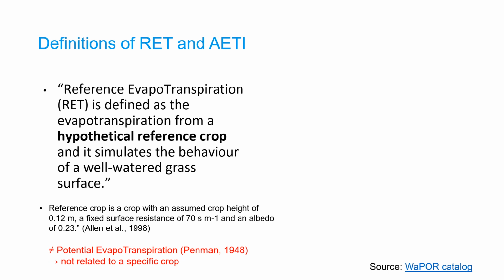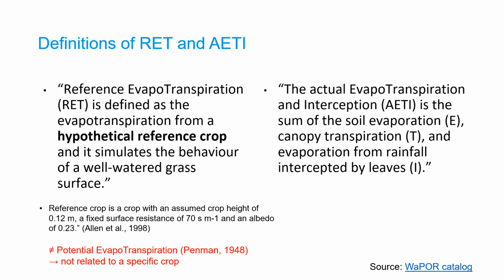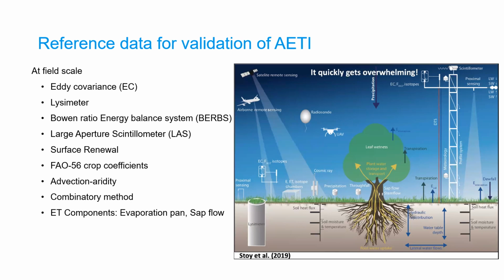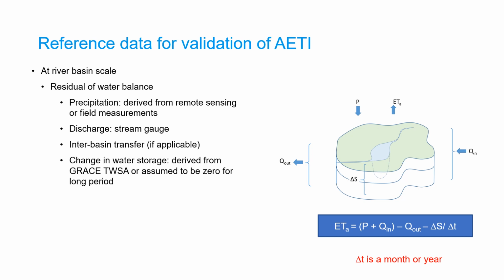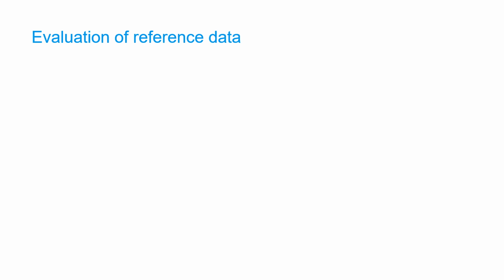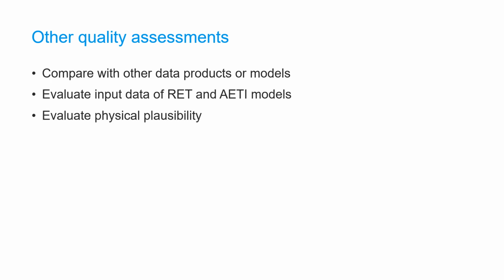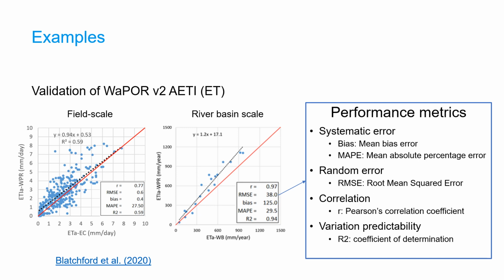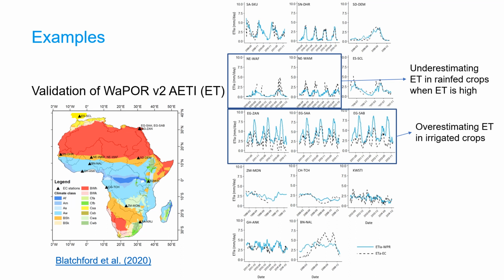[WAPORCV] Unit 3.3.2 RET and AETI validation of WaPOR data layers